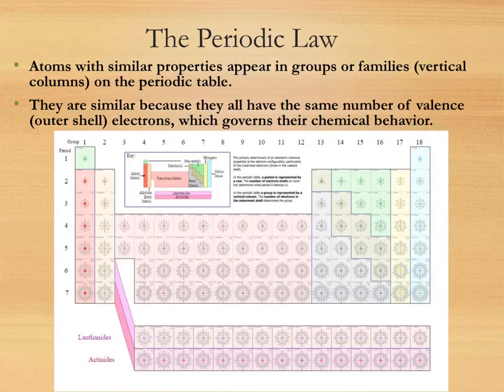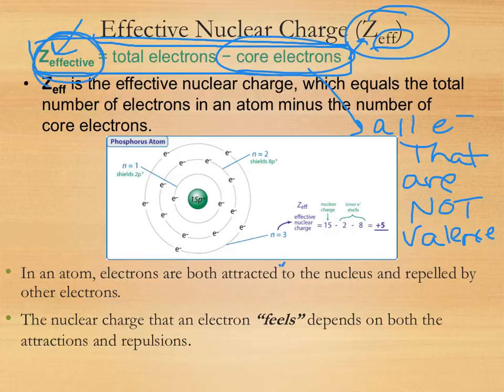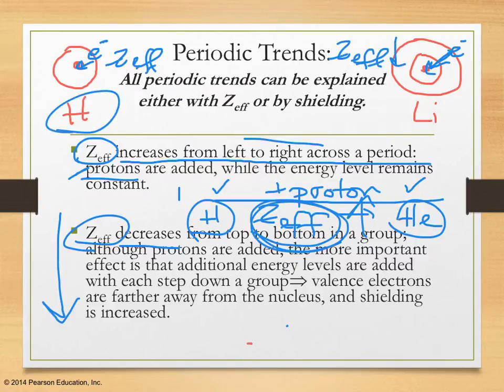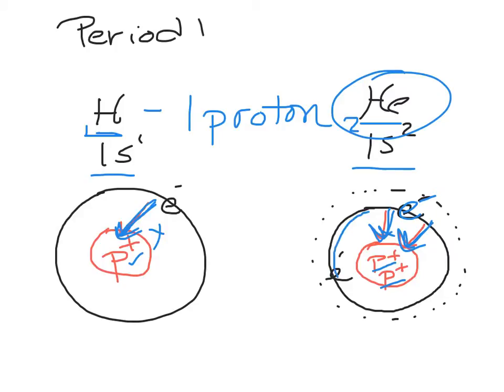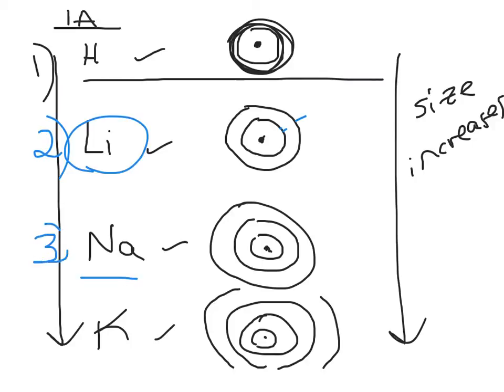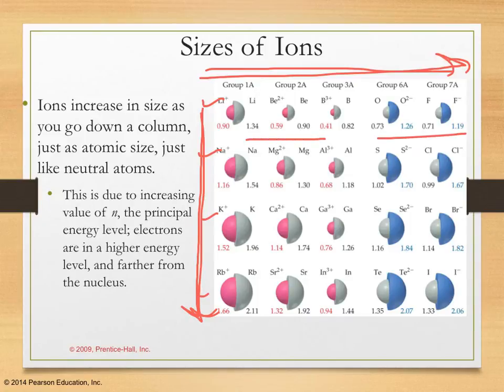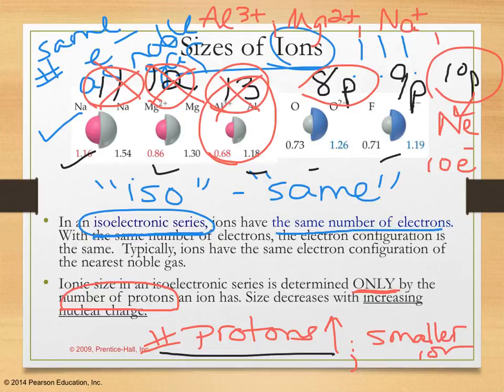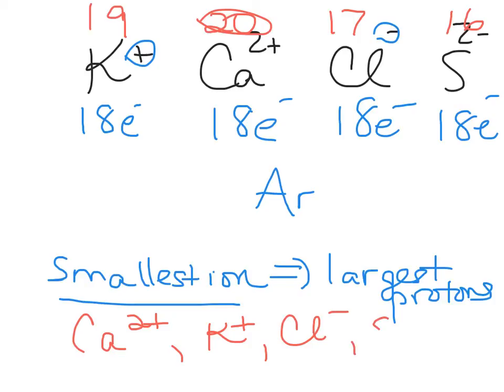Periodic Trends : Atomic and Ionic Radii